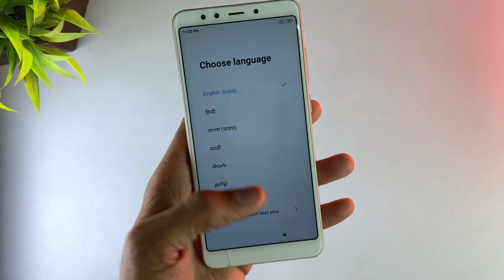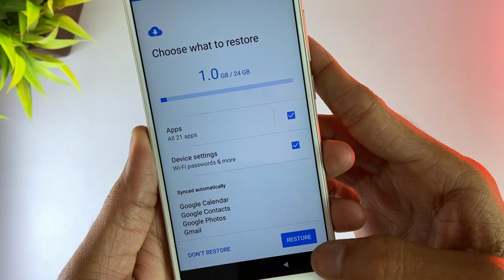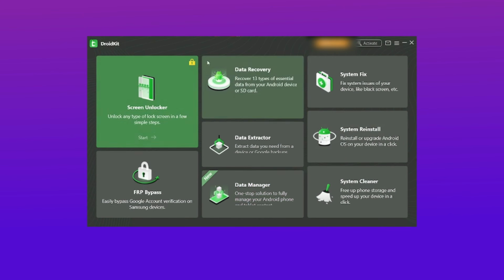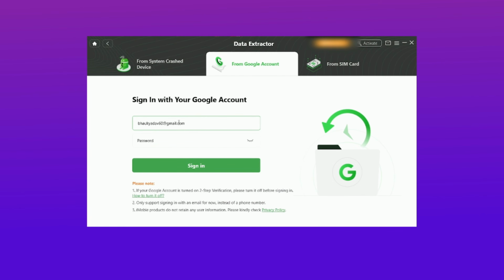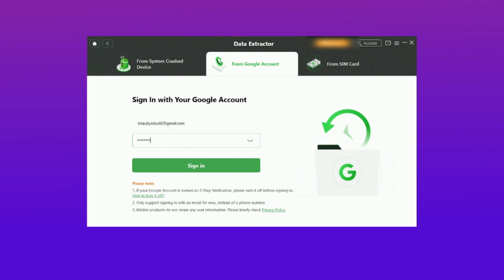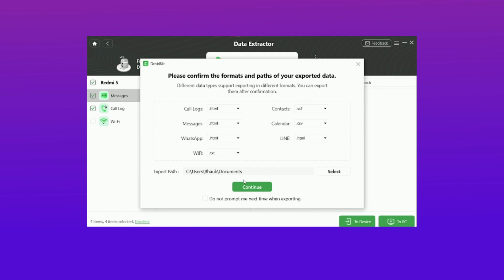[2 Ways] How to Restore Android Phone from Google Backup Selectively | 2025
Seek to restore Android phone from Google but don’t know how? This guide will demonstrate how and give you an efficient way on how to restore Android phone from Google backup selectively.

In this video, we are gonna show you two tips of how to restore Android phone from Google backup selectively. Please keep watching.
00:00 Intro
00:22 How to restore Android phone using google
00:57 How to restore Android phone from google selectively